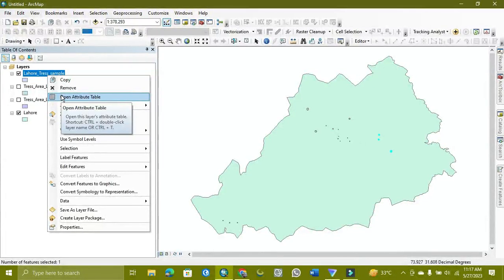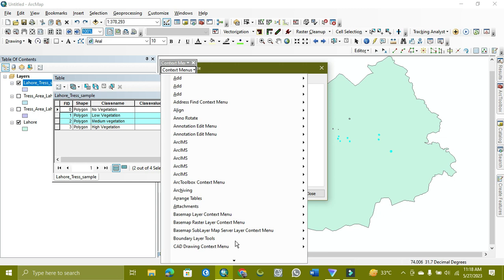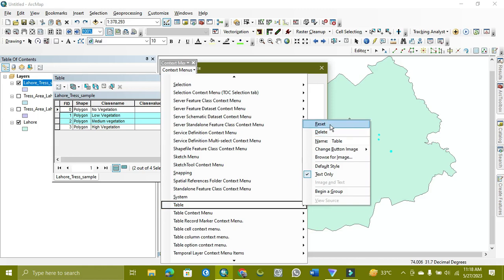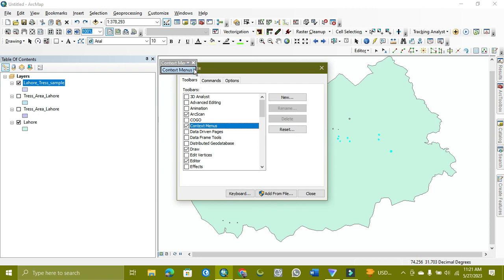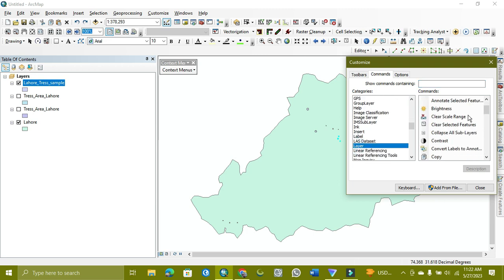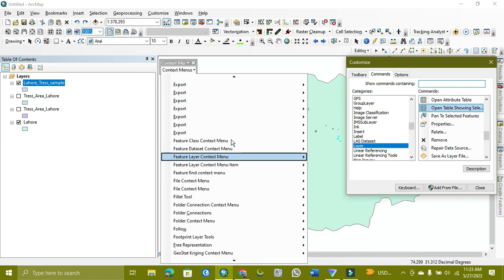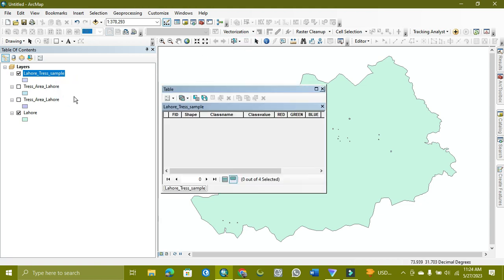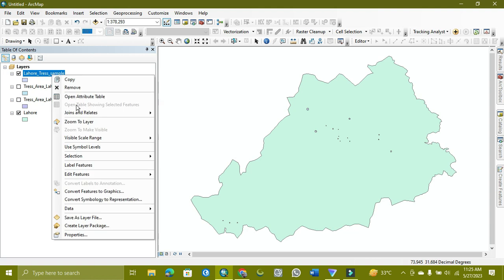How to Restore Attribute table ][ On ArcMap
"welcome to World Geography
with
M.Adnan
today tutorial; is related to Arcmap Attribute table restoring
through customize